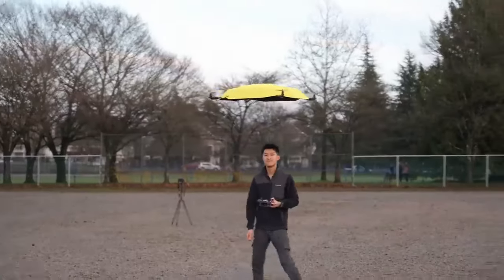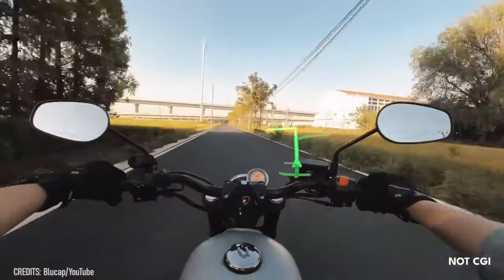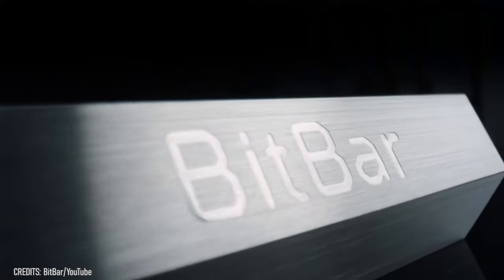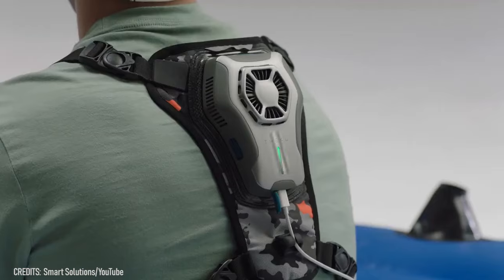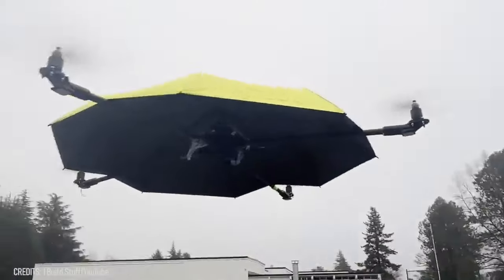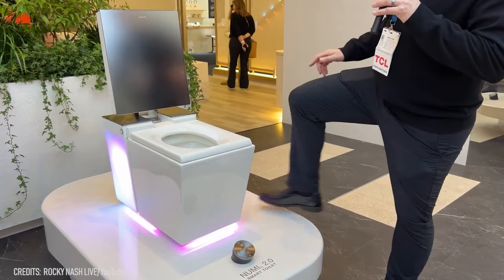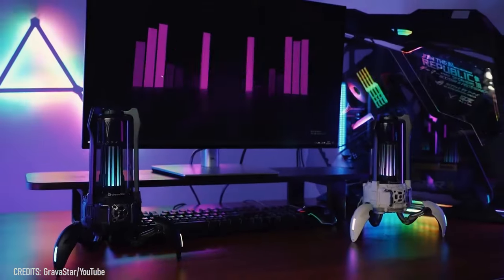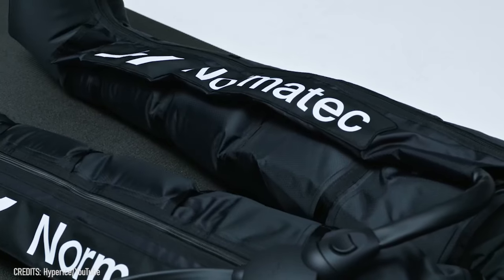Ingenious Inventions You Need To Know About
Welcome to Rise Of Tech, the channel with the most unusual gadgets in the world! In this video, you’re going to see 20 developments that make life easier, save time, and open up new possibilities for VR! I guarantee it will be super mega interesting!